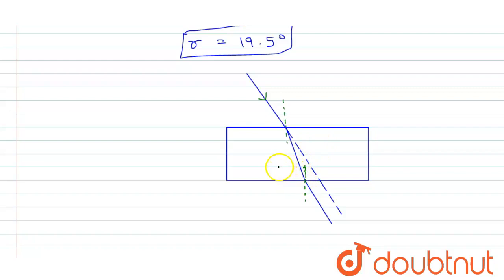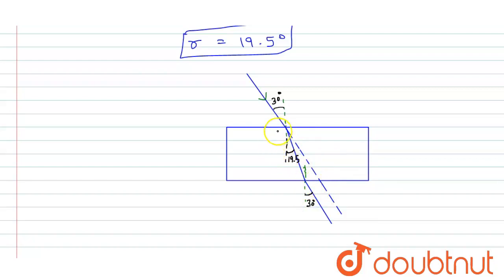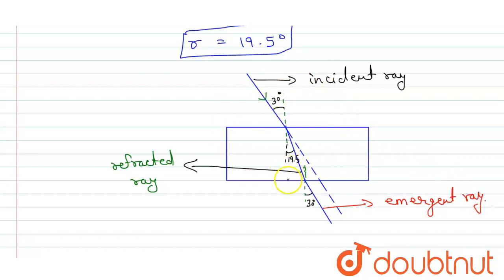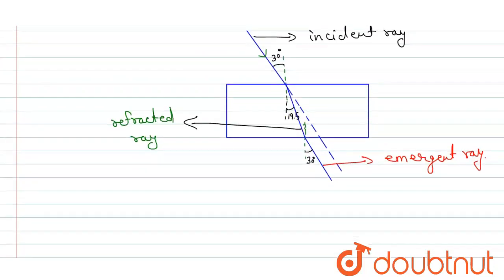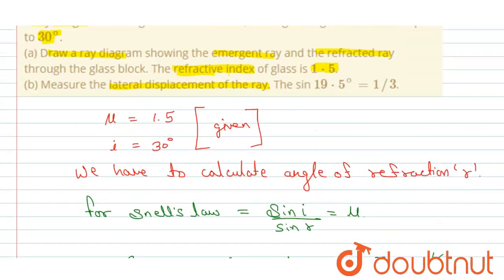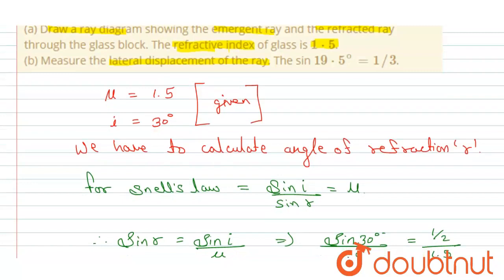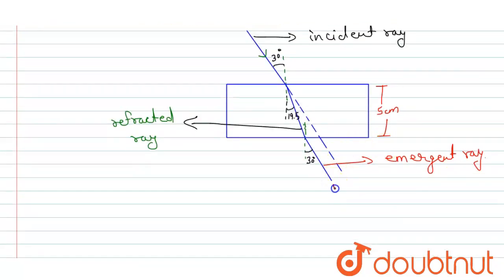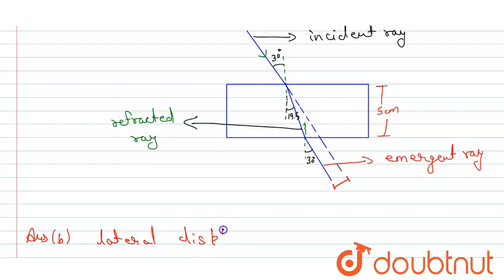A ray of light strikes a glass slab 5 cm thick, making an angle of incidence equal to 30^(@). (a...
A ray of light strikes a glass slab 5 cm thick, making an angle of incidence equal to 30^(@). (a) Draw a ray diagram showing the emergent ray and the refracted ray through the glass block. The refractive index of glass is 1*5. (b) Measure the lateral displacement of the ray. The sin 19*5^(@)=1//3.
Class: 10
Subject: PHYSICS
Chapter: REFRACTION OF LIGHT AT PLANE SURFACES
Board:ICSE

👉 Have Any Query? Ask Us.